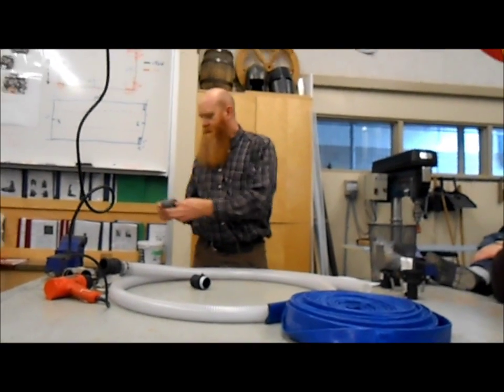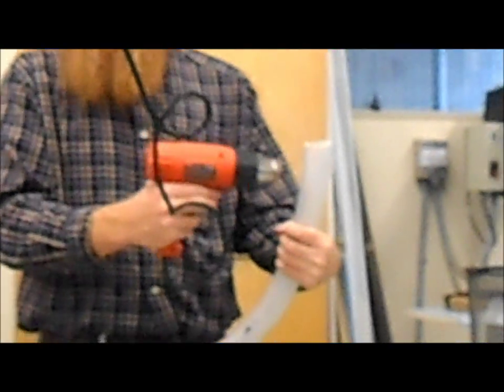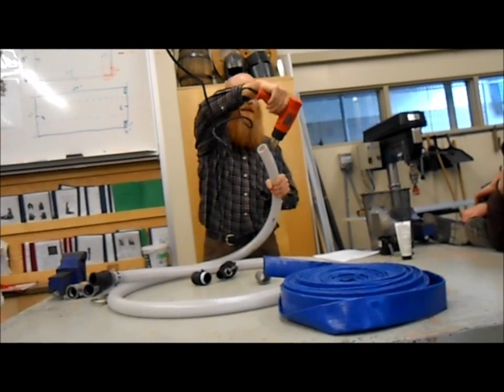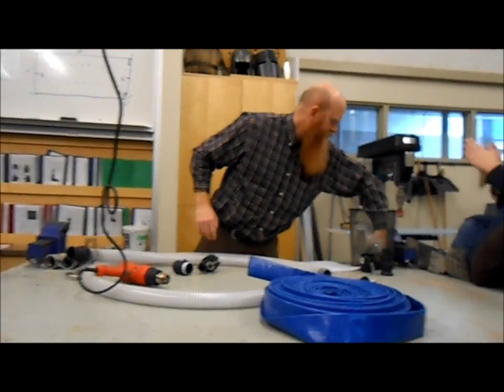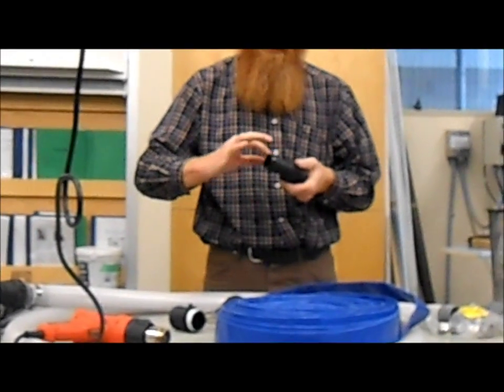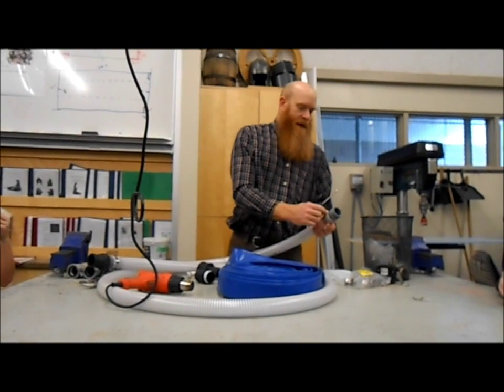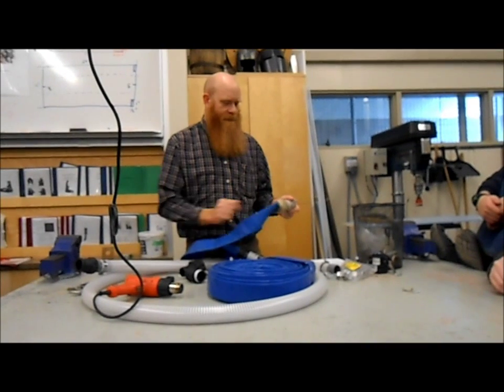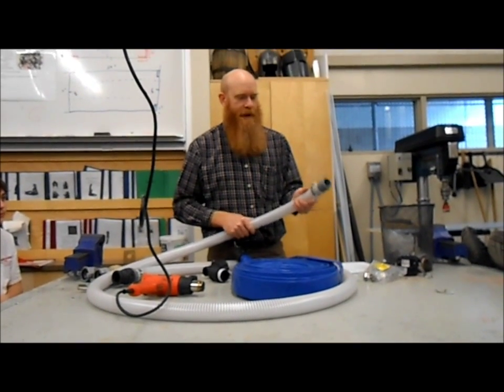Gold mining course, Hose barbs and clamps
This video is part of a video series made for a high school gold mining and mineral prospecting course. This video shows how to insert and use hose barbs with pipe clamps.